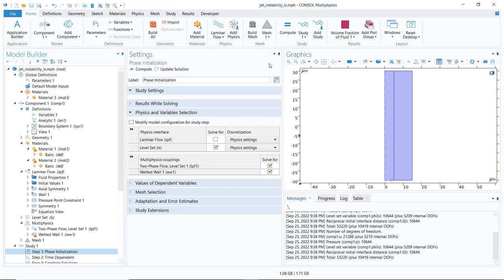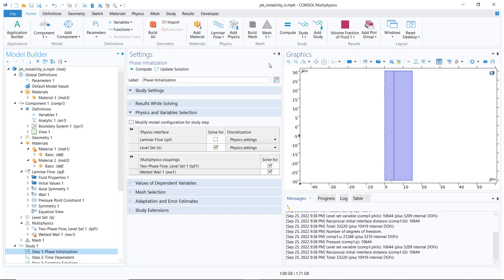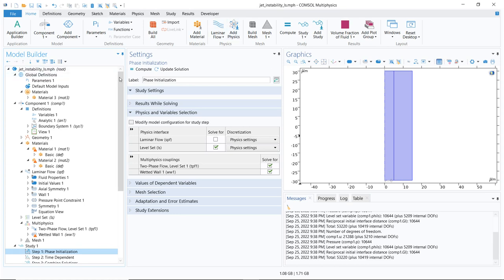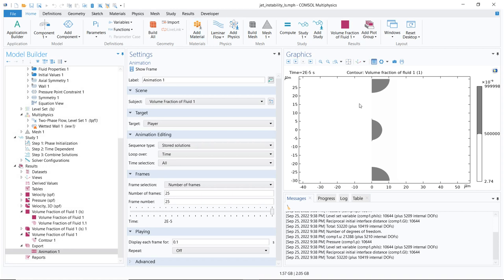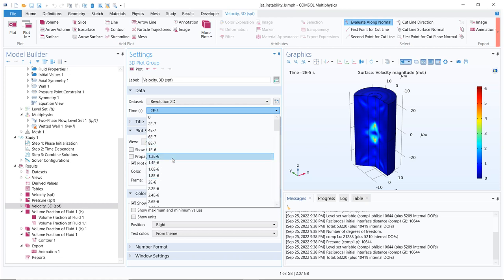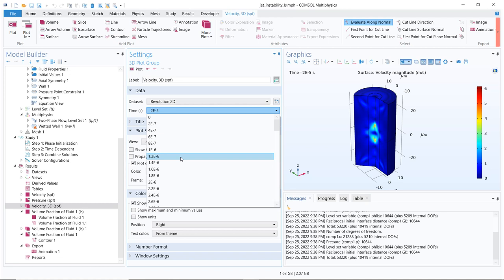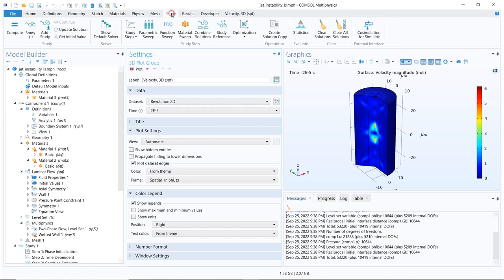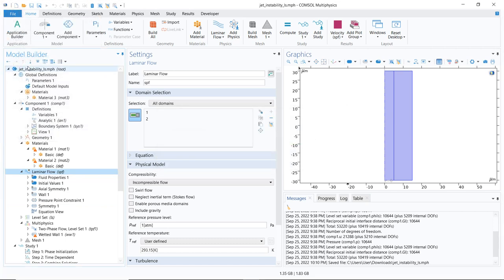How to maintain File Size in COMSOL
This is important to maintain file size while we do COMSOL simulations. This video will be helpful for all the novice researchers.